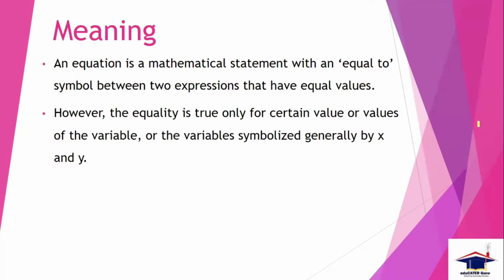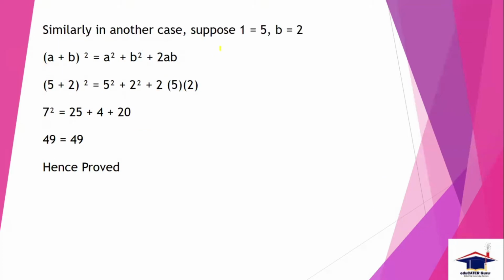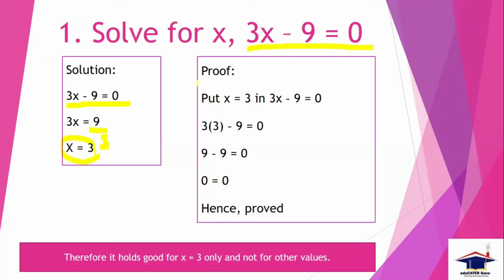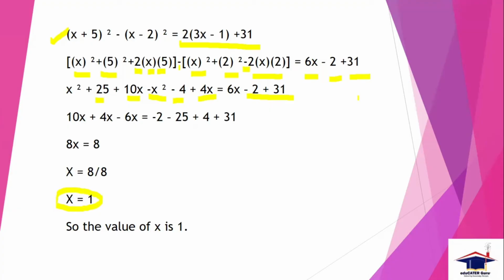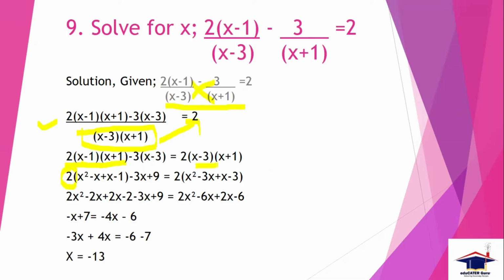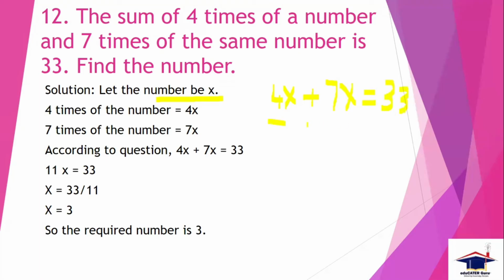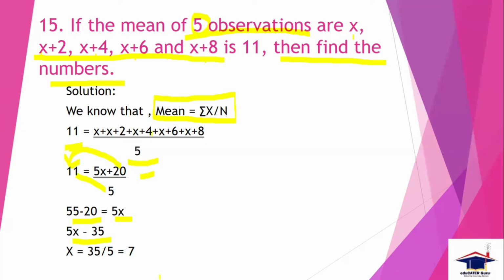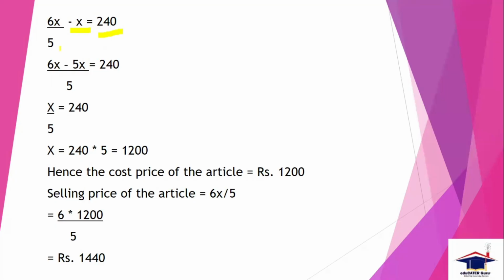Theory of Equations - 1 | Chapter 2 Bumastics - 1 | Linear equations | 2nd sem B.com BNU students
Advanced financial accounting - set 1 - part 1 Answers for model question paper by educater guru 2024-25
Advanced financial accounting - set 1 - part 2 - answers for model question paper by educater guru 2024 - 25
Advanced financial accounting - set 2- Part 2 answers for model question paper by educater guru 2024-25
Advanced financial accounting - Set 2 - part 1 answers for model question paper by educater guru 2024-25